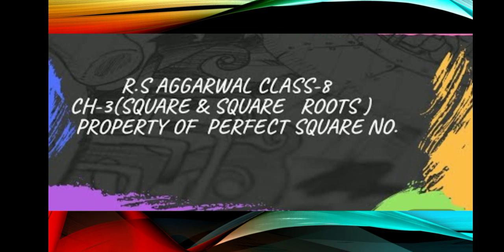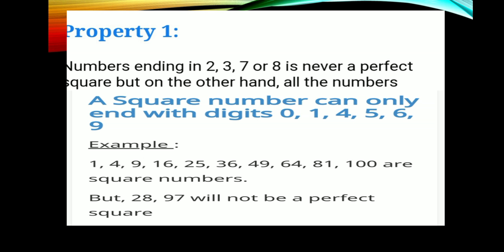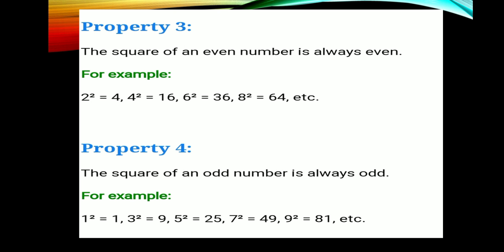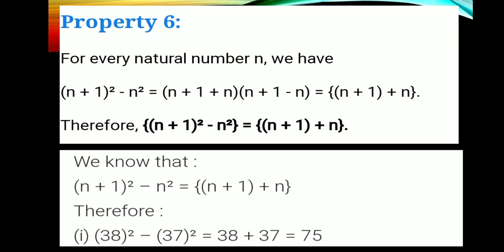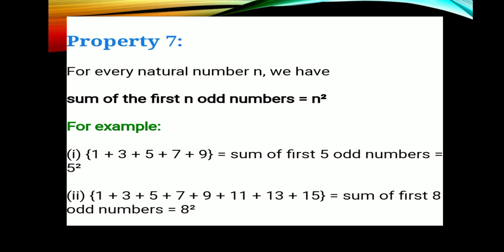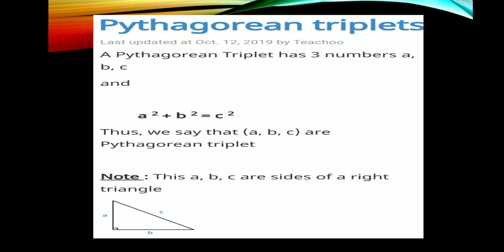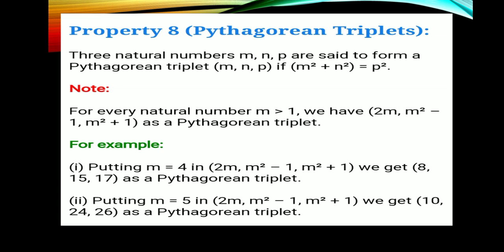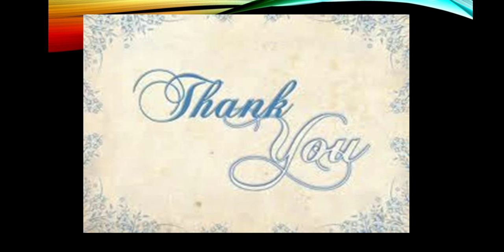Class 8maths ex 3b part1